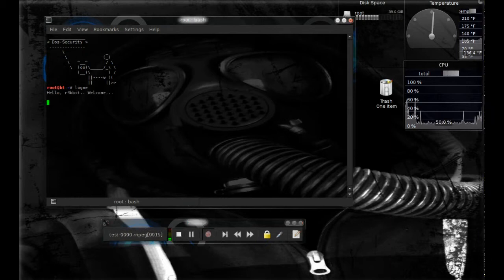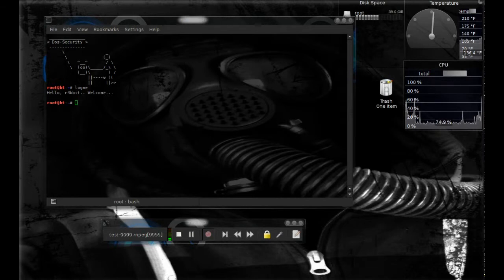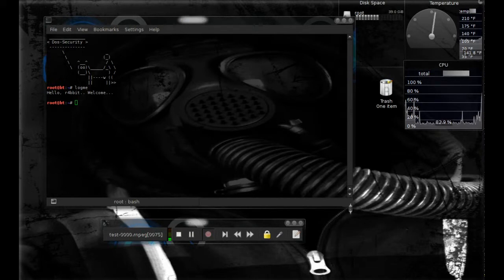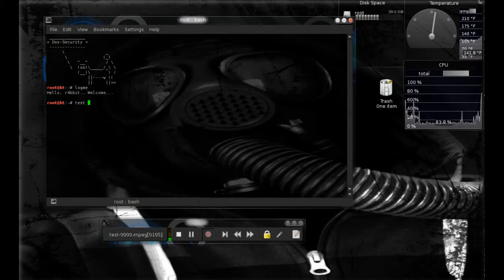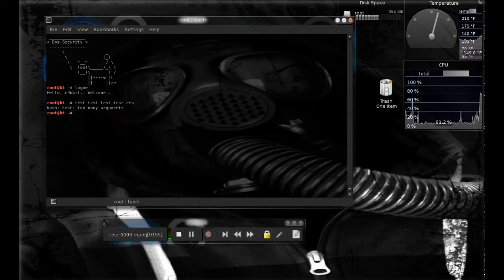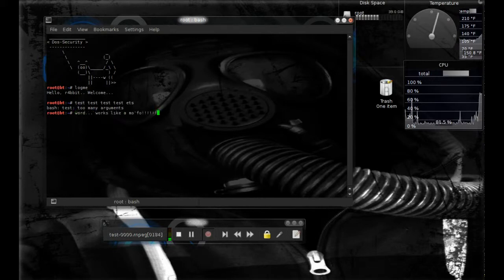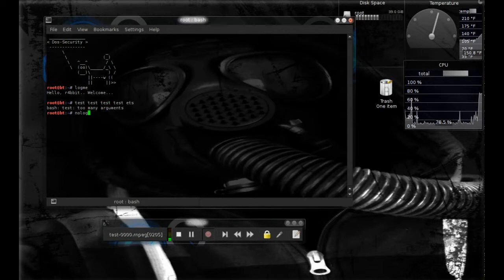Quick look at the Keylogger with custom scripts (Download)